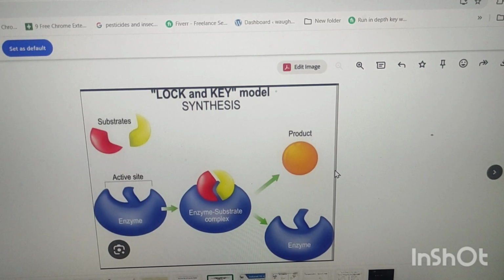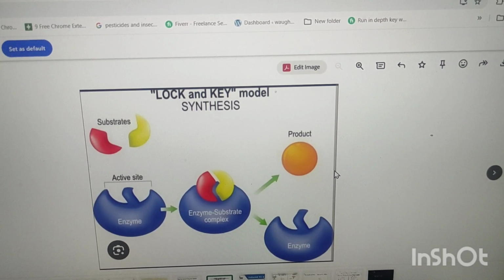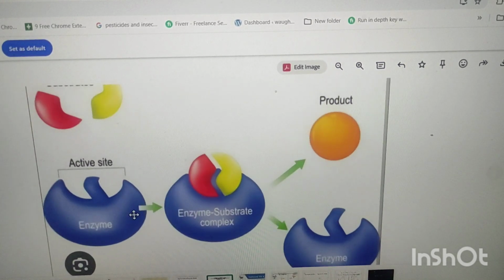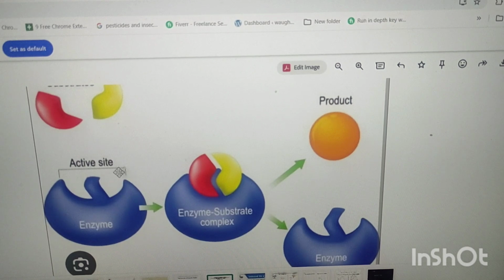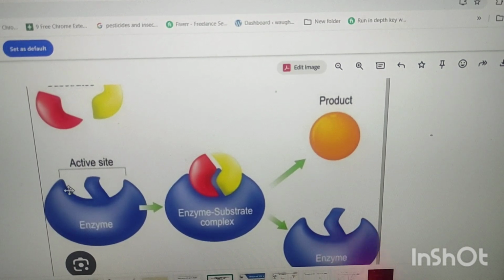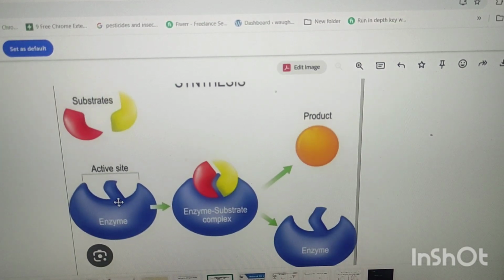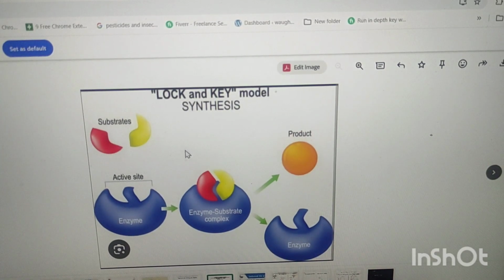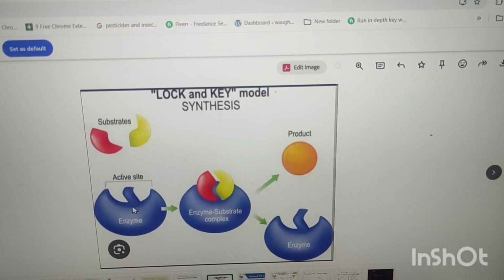Models for mode of enzymetic action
Model for enzymetic action
1. lock and key model of enzymetic action
2.Induced fit model

lectur is from metric to BS Zoology including all competetive exam.and MDCAT

For Pakistani/ Indian and Bangladesh8 students where URDU and English is used  for conceptual study